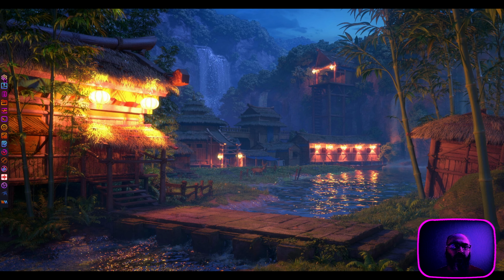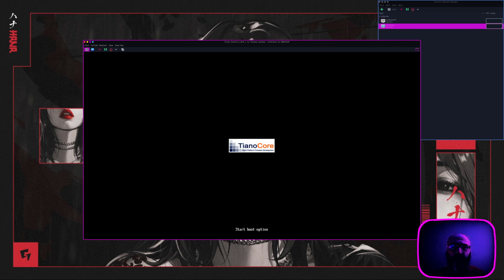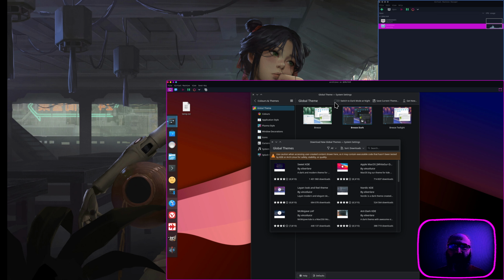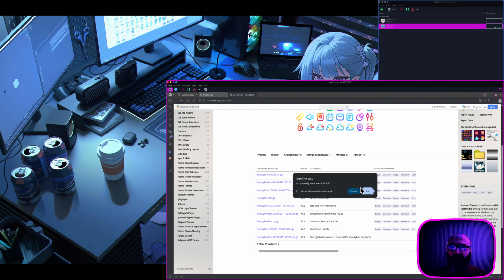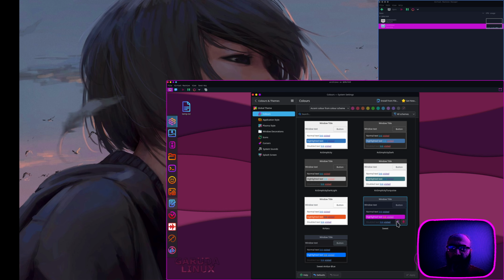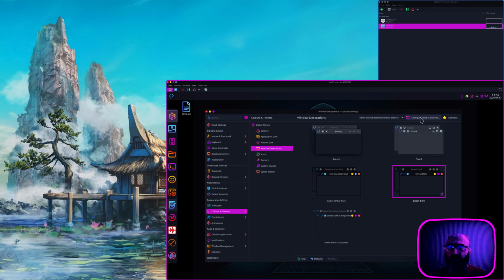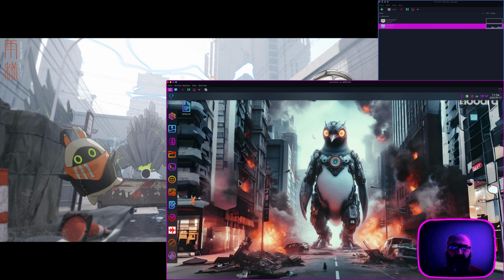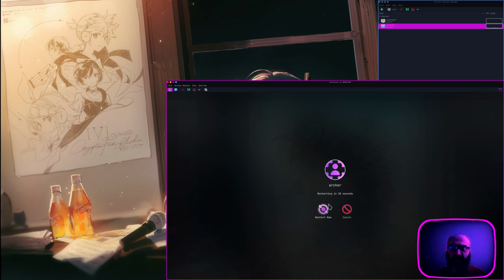Arch Linux KDE Plasma how to customise part 2 btw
Another video (of many to come) regarding my adventures on running Arch Linux, an independently developed, x86-64 general-purpose rolling release Linux distribution, running on one of my favorite Dell Alienware laptops ever made: Alienware m17 R5 AMD.

While streaming on YouTube Live service PLUS recording locally, I am sharing my experiences as I embark on my journey of showing you the part 2 of how to customise Arch Linux KDE Plasma btw, using Virt-Manager! Going to live the Arch Linux life or "die" trying. Do or die. Do or meme. Arch Linux here I come!

Everything made possible using this very Dell Alienware using Arch Linux, OBS Studio, Kdenlive, and ONLY other Open Source solutions.

[ancestry]